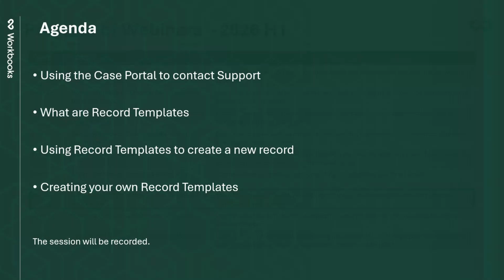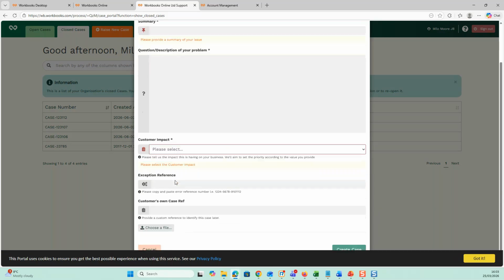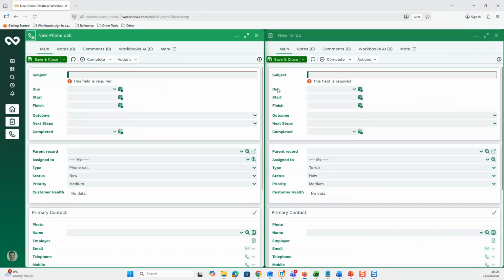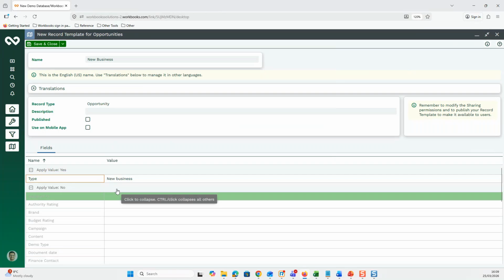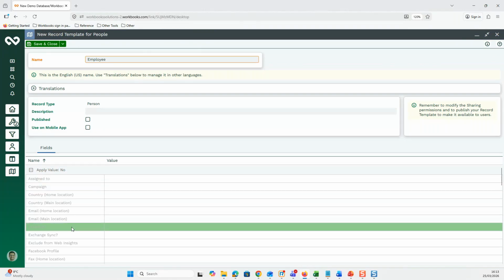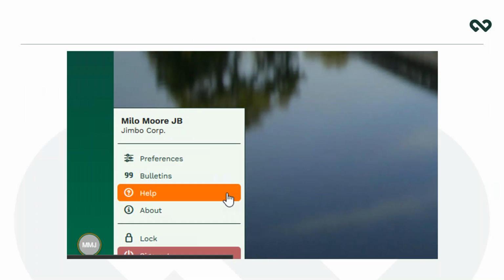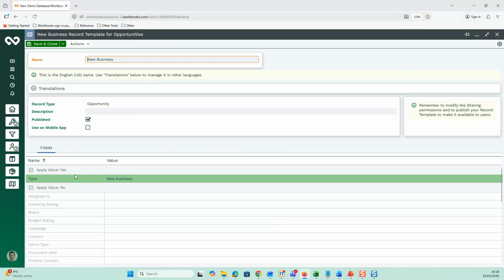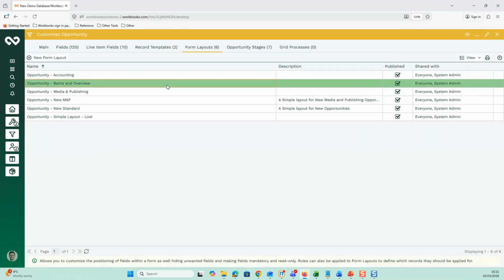WORKBOOKS DROP IN CLINIC Creating Record Templates